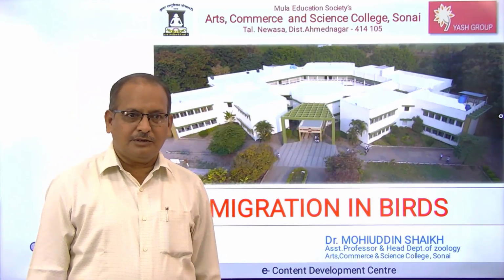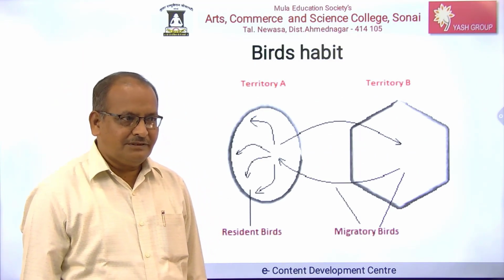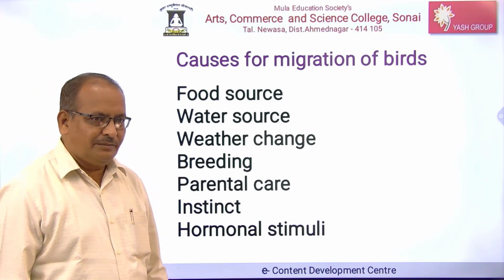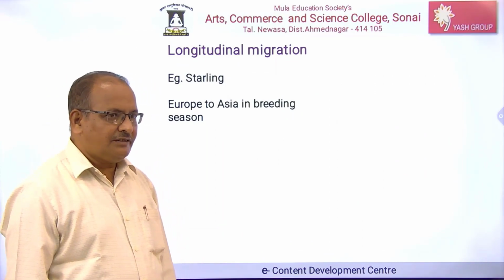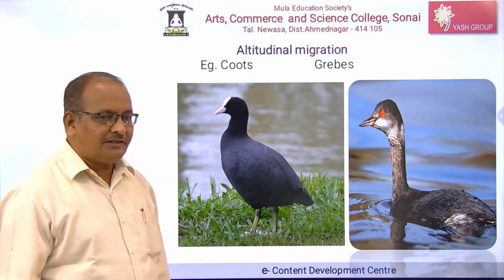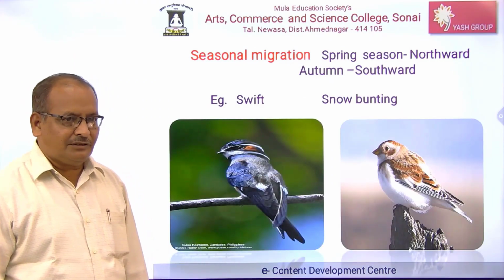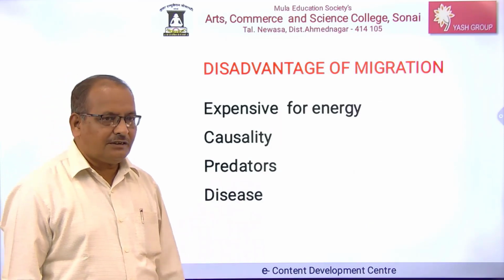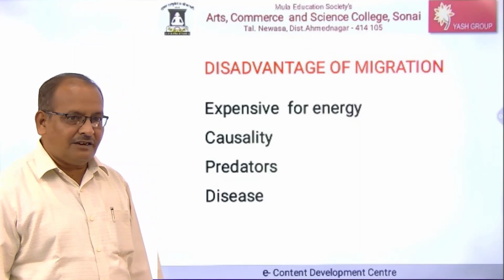A Lecture on Migration in Birds by Dr. M.J. Shaikh, Asso. Prof., Zoology, ACS College,Sonai-414 105.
A Lecture on Migration in Birds by Dr. M.J. Shaikh, Asso. Prof., Associate Professor,  Department of Zoology. Organized by Mula Education Society’s Arts, Commerce and Science College, Sonai, Tal. Newasa, Dist. Ahmednagar, PIN - 414 105, Maharashtra, India.